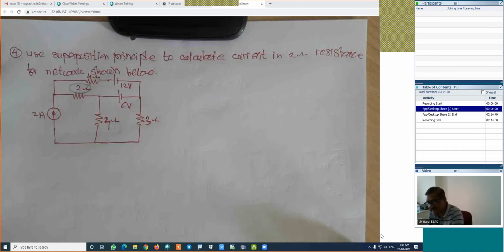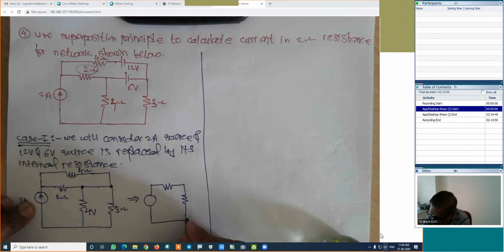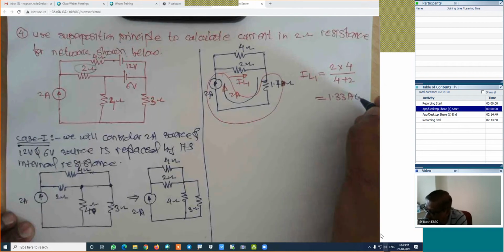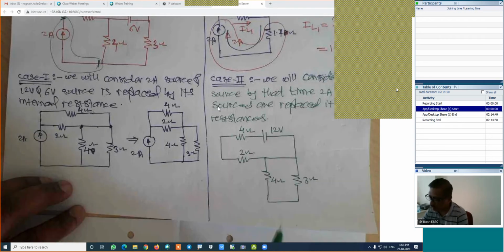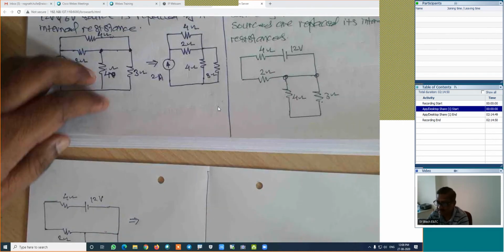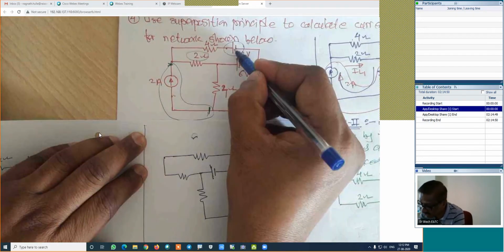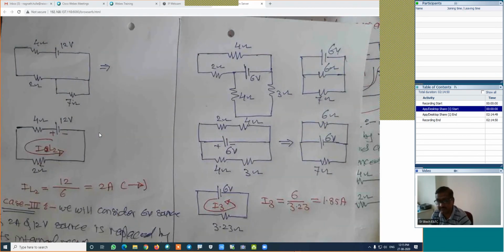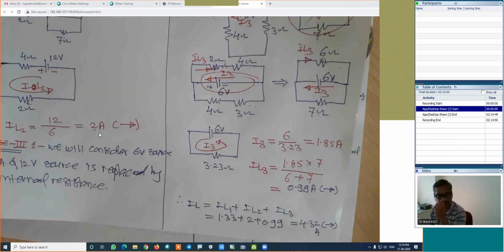Problems on Superposition theorem - 4 by Dr. Nagnath Hulle